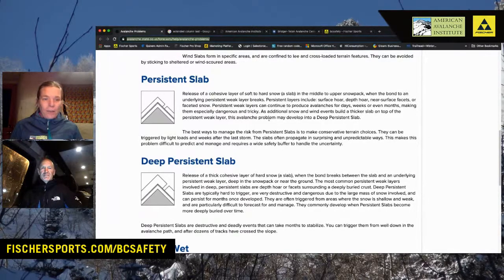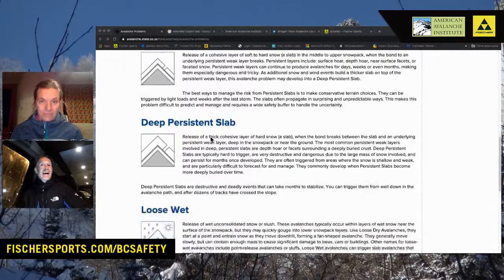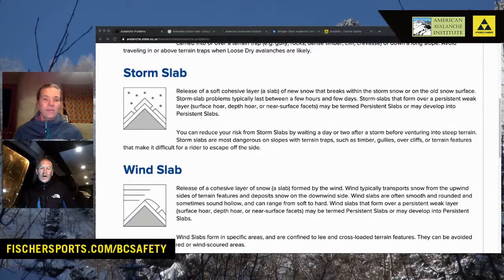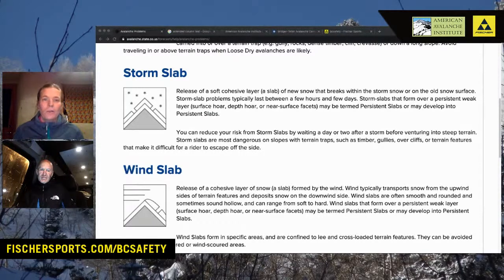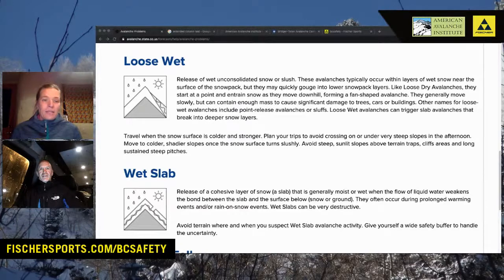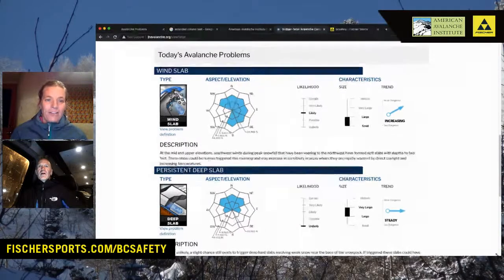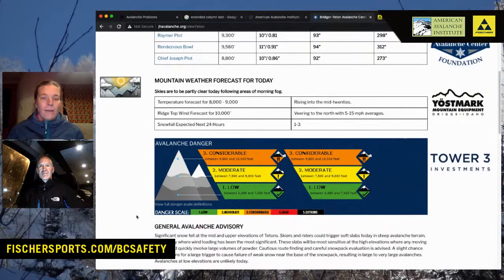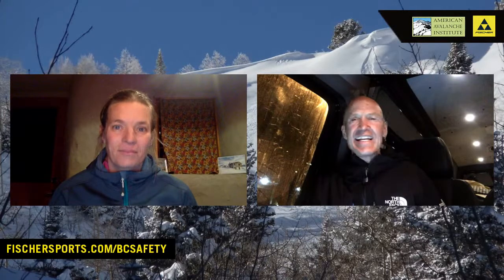Backcountry Safety Series with American Avalanche Institute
In Episode 2 Mike and Sarah will take a deeper dive into Avalanche Reports and then cover proper beacon use, and provide examples of proper shoveling techniques. Don't forget there will be a live Q&A at the end so be sure to submit your questions in the comments or chat.